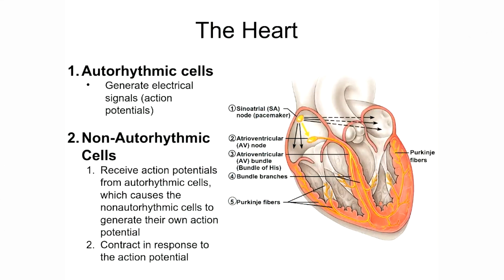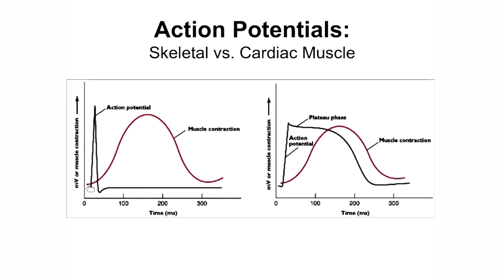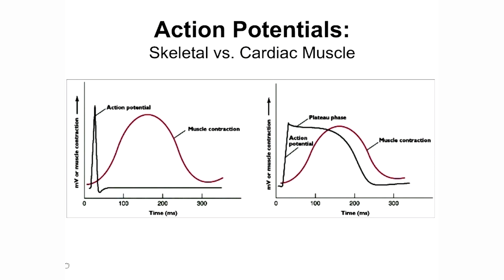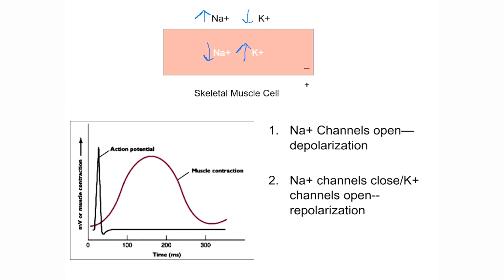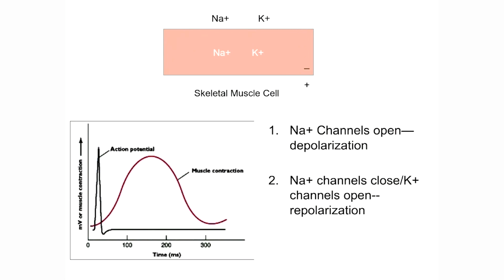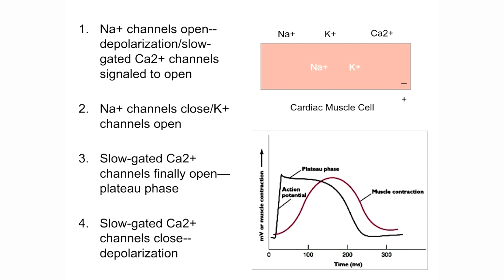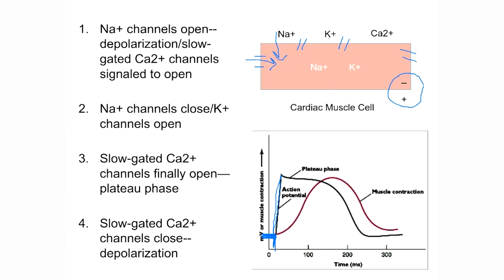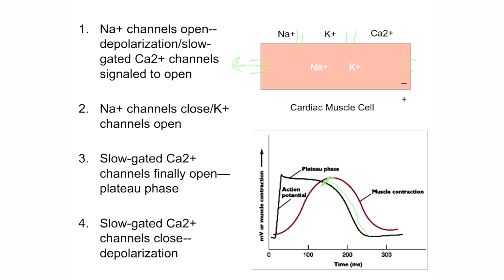CARDIAC MUSCLE CONTRACTION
This video discusses cardiac muscle contraction, including the generation of action potentials and the plateau phase seen with cardiac muscle action potentials